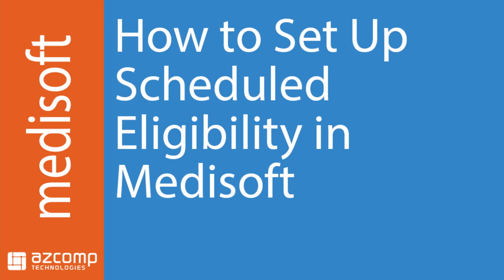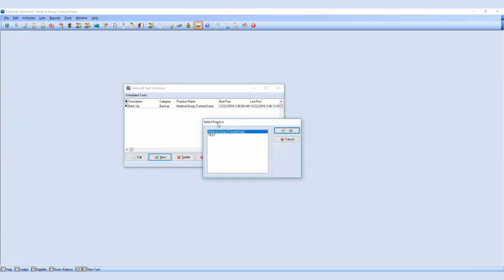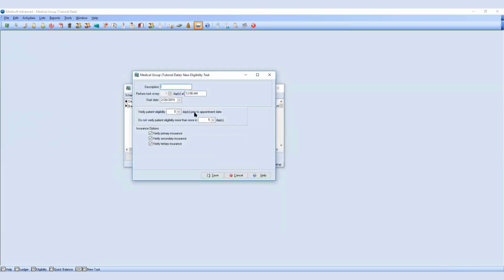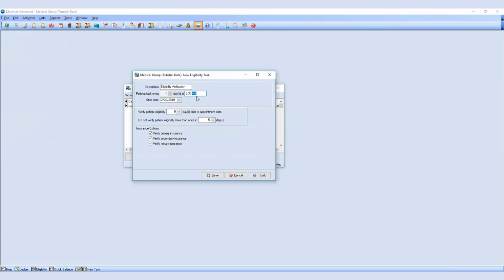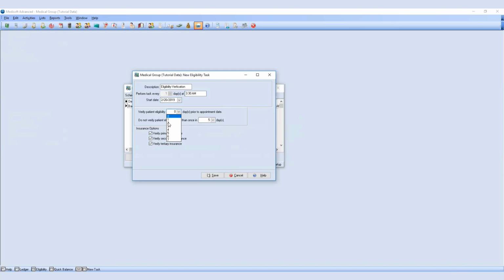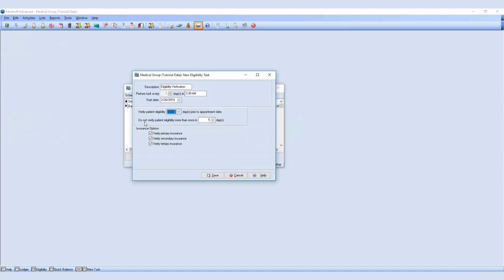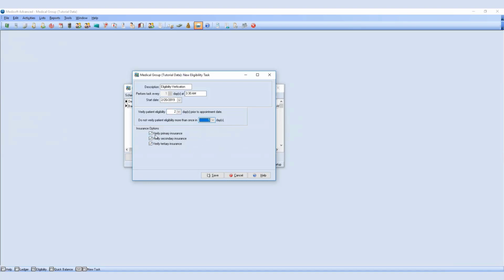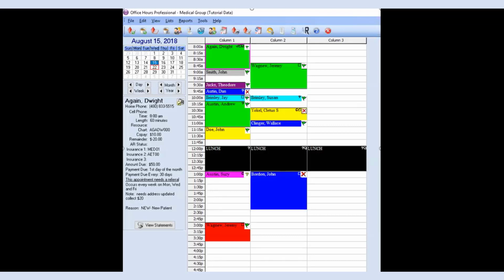How to set up scheduled eligibility in Medisoft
If you want to know how to set up scheduled eligibility in Medisoft, this is the video for you. Check it out!